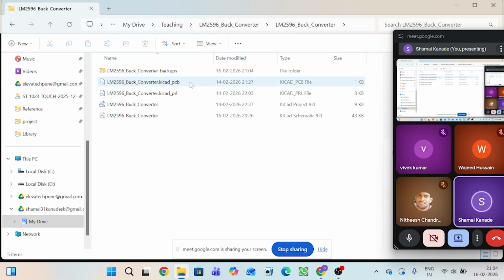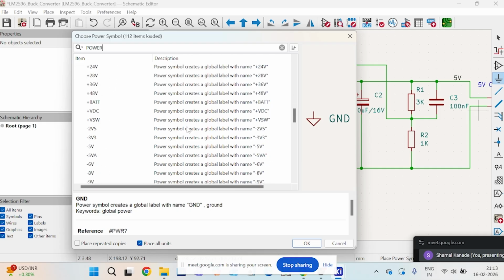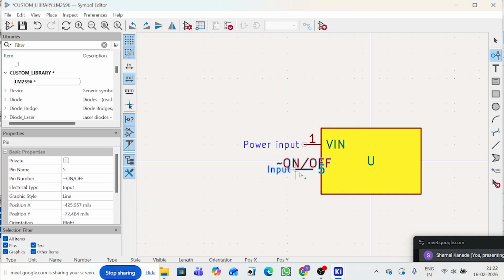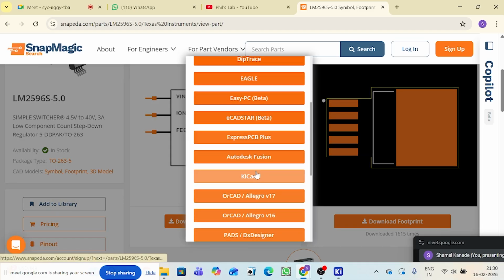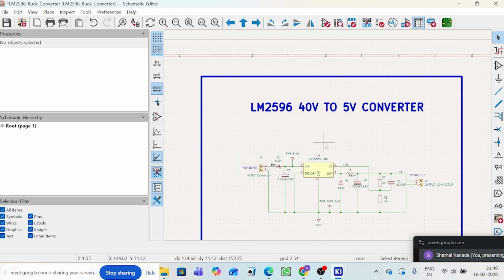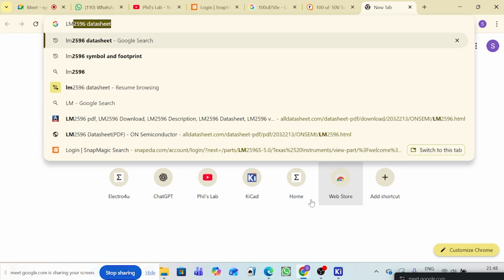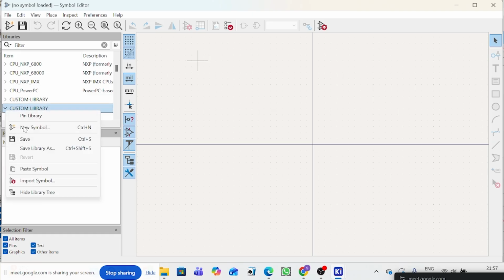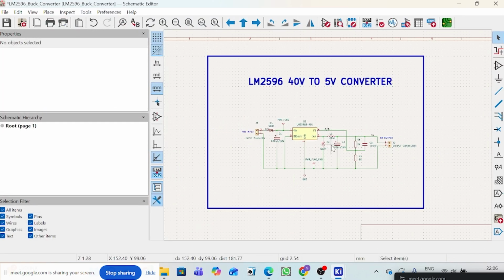PCB day 4 : ERC Explained! 🔥 Electrical Rule Check in KiCad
🚀 Welcome to PCB Design Series – Day 04!

In this video, we dive deep into Electrical Rule Check (ERC) in KiCad — one of the most important steps before moving to PCB layout.

Skipping ERC can cause:
❌ Short circuits
❌ Floating pins
❌ Power connection errors
❌ Manufacturing failures
00:00:10 - Introduction and Addressing Student Doubts on Footprints
00:01:23 - Overview of Today's Agenda: ERC and Symbol Creation
00:02:02 - How to Open a KiCad Project and Understanding File Structures
00:04:02 - Managing Project Backups and Recovery Folders
00:05:55 - Introduction to ERC (Electrical Rule Check) and Its Importance
00:07:46 - Practical Session: Running ERC and Identifying Errors
00:09:11 - Resolving ERC Errors: Adding Power Flags to the Schematic
01:20:17 - Custom Symbol Creation: Setting Up a New Global Library
01:14:10 - Drawing the Symbol: Creating Rectangles and Adding Pins
01:16:39 - Customizing Symbol Appearance: Filling Body with Background Color
01:17:40 - Detailed Pin Configuration: Assigning Names, Numbers, and Types
01:23:08 - Verifying and Placing the Custom Created Symbol
01:26:42 - Alternative Method: Downloading Symbols and Footprints from SnapEDA
01:32:00 - Importing Downloaded Symbols into the KiCad Library
01:37:40 - Footprint Assignment: Understanding Different Methods and Packages
01:39:11 - Using the Footprint Assignment Tool for Multi-Component Selection
01:40:44 - Determining Package Sizes and Pitch for Components (Capacitors, Diodes)
01:51:00 - Downloading Specific Footprints from Mouser and Samsys
01:03:54 - Completing Footprint Assignments for the Buck Converter Project

In this tutorial, you will learn:
✅ What is Electrical Rule Check (ERC)
✅ How to run ERC in KiCad
✅ How to fix common schematic errors
✅ Understanding warnings vs errors
✅ Professional debugging workflow

🎯 Perfect for:

Electronics Students
Embedded Engineers
PCB Designers
Beginners learning KiCad

This is part of our Complete PCB Designing Course.